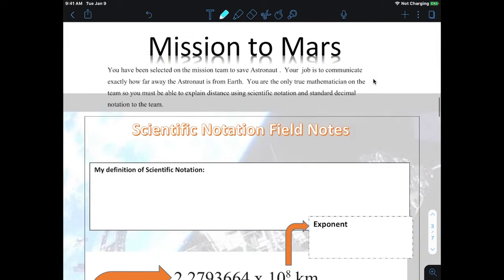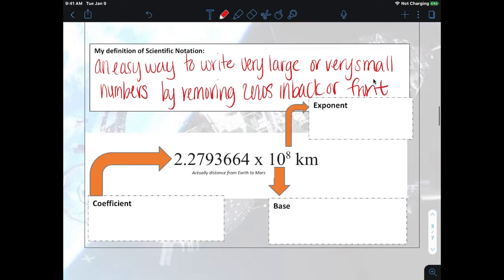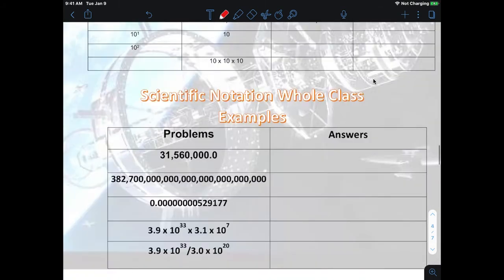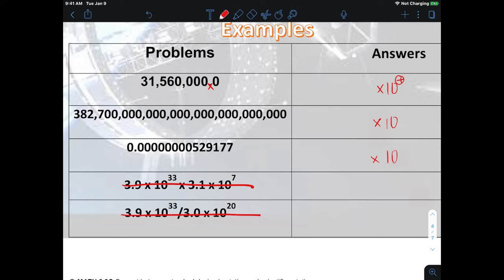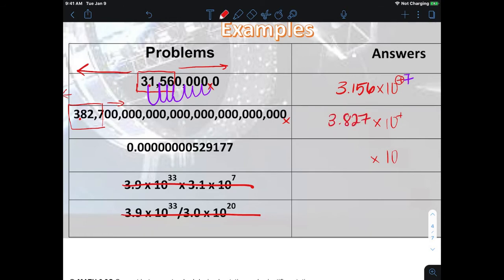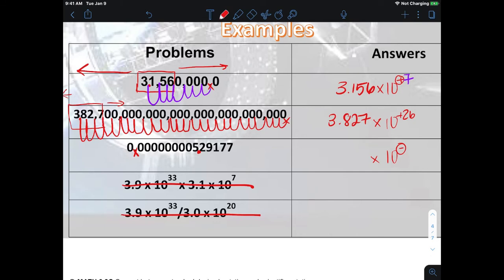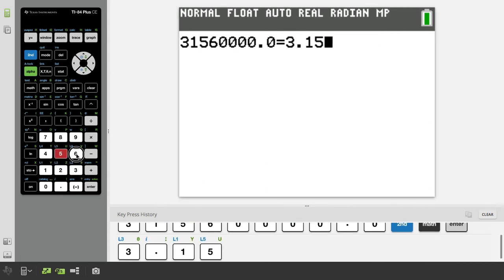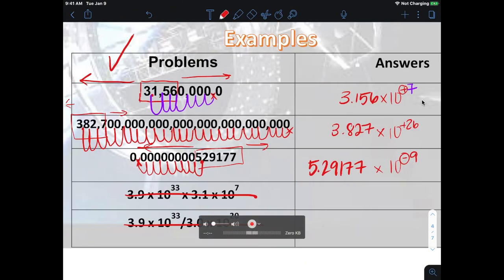Math Made Easy with Mr. Carmona: Day 4 of Scientific Notation 8.2(C)